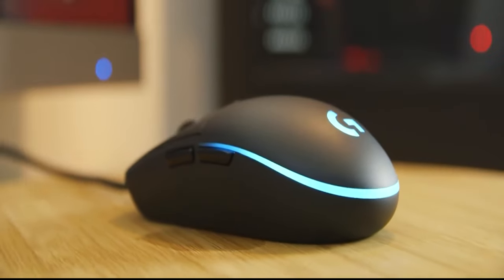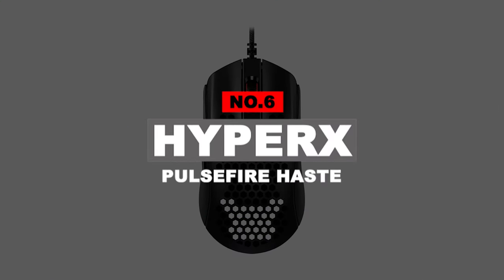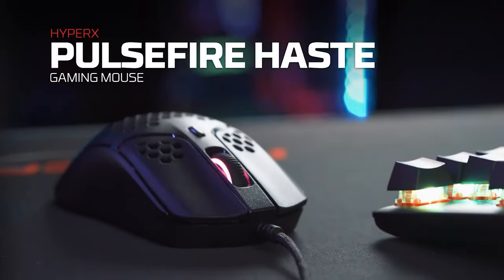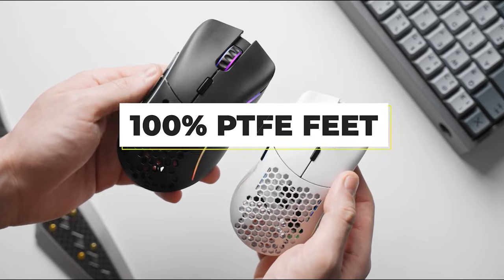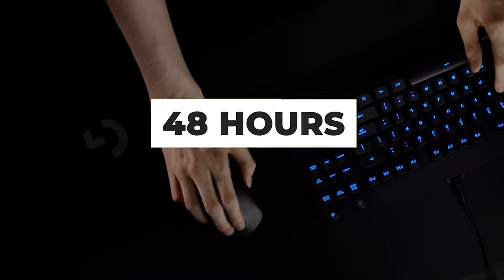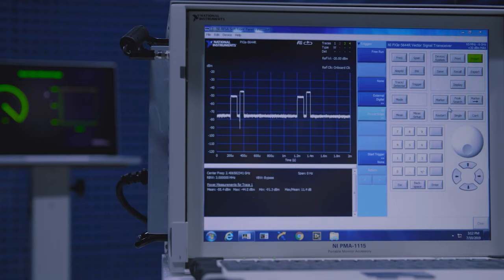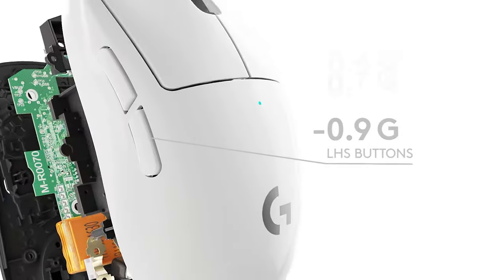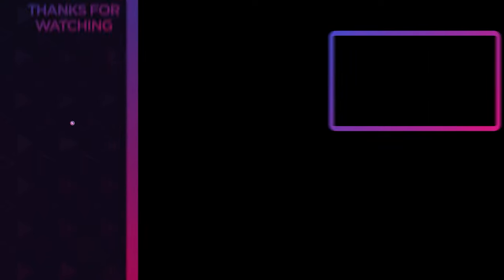Top 7 Best Gaming Mouse Of The Year 2022!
Best Gaming Mouse Shown In This Video:

7. ► Corsair Scimitar RGB Elite:
6. ► HyperX Pulsefire Haste:
5. ► Razer Viper V2 Pro:
4. ► Glorious Model O:
3. ► Logitech G PRO Wireless:
2. ► Razer Viper Ultimate:
1. ► Logitech G PRO X SUPERLIGHT:

0:00​​ -  Introduction
0:53​​ - 7. Corsair Scimitar RGB Elite
1:38​​ - 6. HyperX Pulsefire Haste
2:34​​ - 5. Razer Viper V2 Pro
3:16​​ - 4. Glorious Model O
4:07​​ - 3. Logitech G PRO Wireless
5:27​​ - 2. Razer Viper Ultimate
6:36 - 1. Logitech G PRO X SUPERLIGHT
7:39​​ - Conclusion

The best gaming mouse is essential, especially for shooter games and eSports, as any seasoned gamer will attest. These gaming mice are now so common and well-liked that several companies only produce them. And no, these aren't merely mice with attractive patterns or flashing lights for when you're playing.
Your favorite pointer will make for a more engaging gaming experience because it's what you'll use most to engage with software and games. When playing your favorite games, a nice mouse can be a tremendous help.
A gaming mouse typically has a few extra buttons that are absent from regular mice. They are incredibly simple to configure and have far better levels of sensitivity and accuracy. Finding the best gaming mouse for you can be a hassle because there are so many various grips, buttons, designs, and weights to choose from. It can be challenging to determine which one is ideal for you. So, here's what we know about the Best Gaming Mouse in 2022.